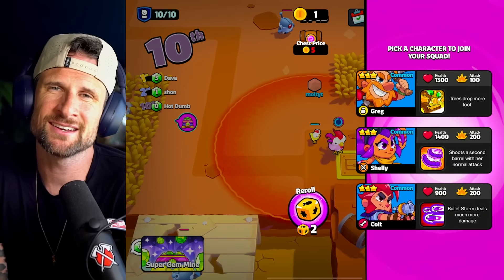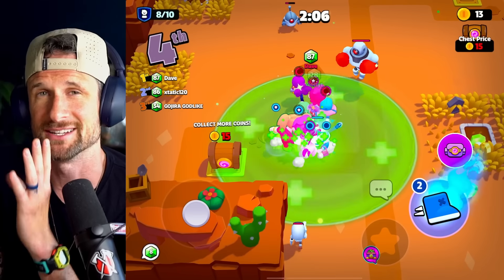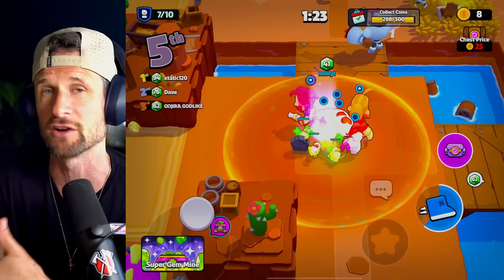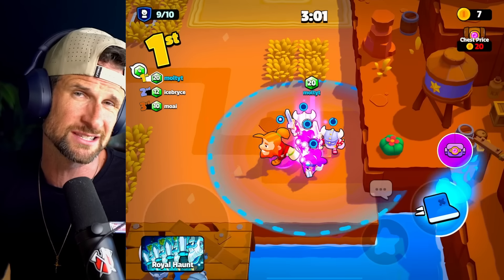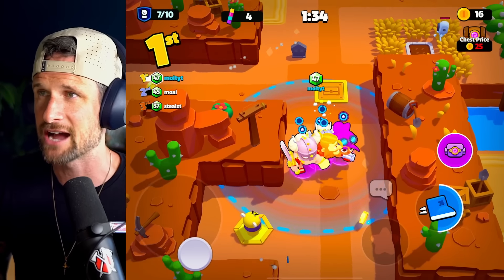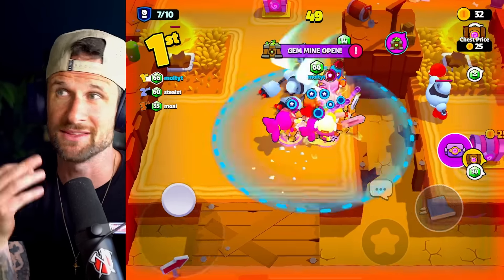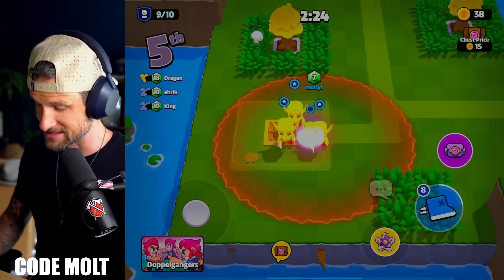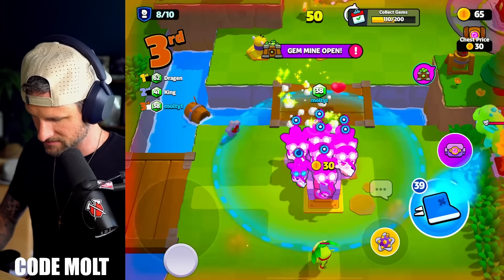10 TIPS to WIN MORE in SQUAD BUSTERS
Today we are going to go over my top 10 tips to win more in squad busters! I hope this video helps all if you win more and keep that streak going! If you have any tips you didn't hear me mention that you think will help people get better in squad busters, comment them below!